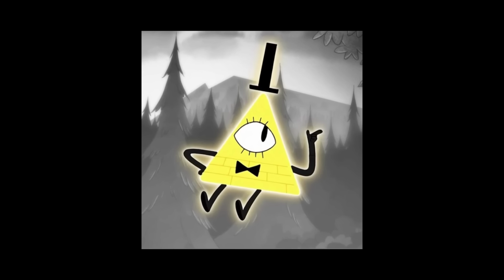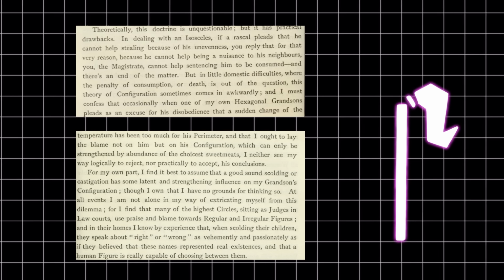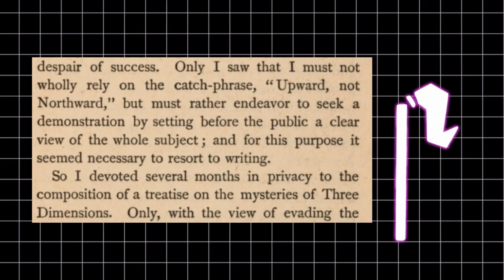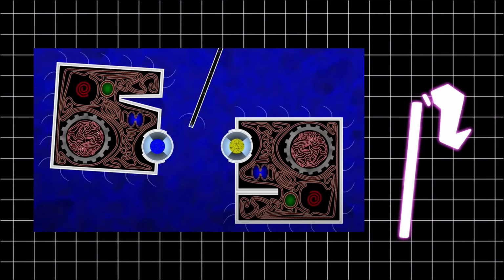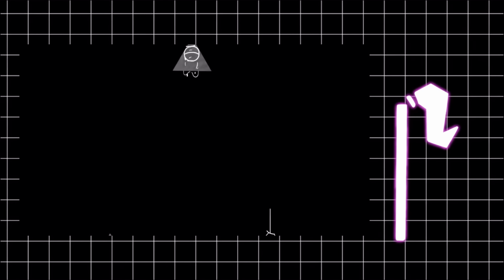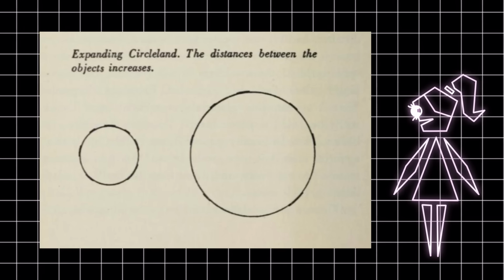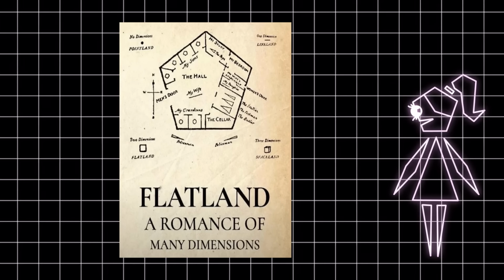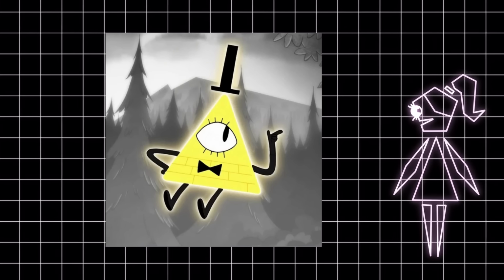Flatland: A Deep Dive Into Dimensionality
Oh me, oh my! This sure was an interesting video to make! Flatland is a story that I’ve been familiar with for a loooong time, and when I found out a few months ago that there was a movie? Yeah that really pulled me down a rabbit hole. And honestly, I’m glad it did- it was really fun revisiting this story and seeing the various ways in which it’s been adapted.

Who knows? Maybe someday a new adaptation will befall the internet.

Here are links to the Flatland shorts I talked about!

As well as the link to the animation for “The Dot and the Line” by Norton Juster

The remix of Super Mario 3D Land at the end of the video was made by NoteBlock

Also, check out the artists who made the fanart shown in this video!

Chapters:
00:00 Flatland the novel
14:11 Flatland adaptations
26:13 Sphereland novel & movie
34:09 Flatterland, fanfictions, and fanart!